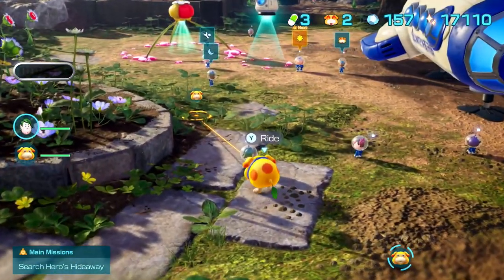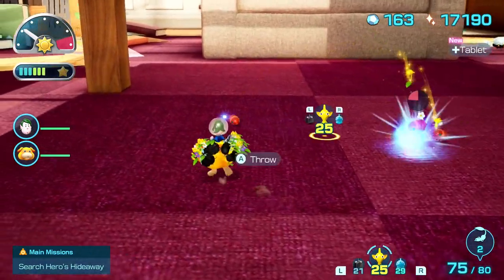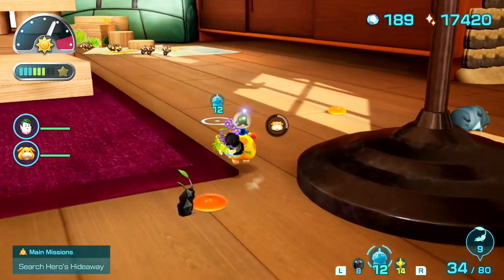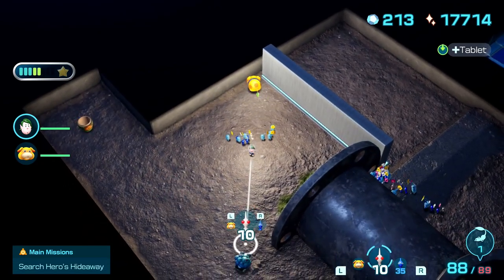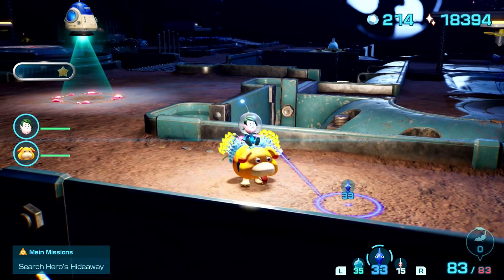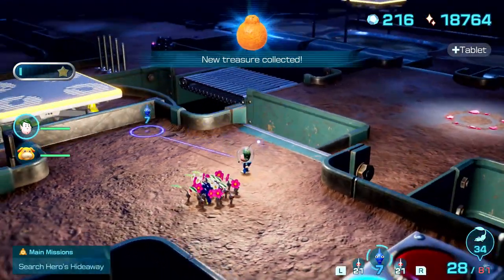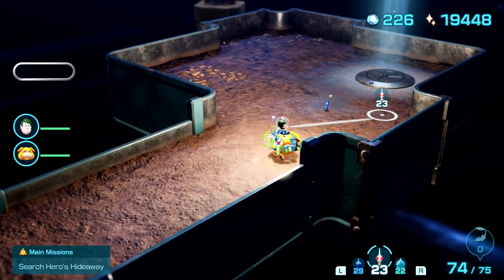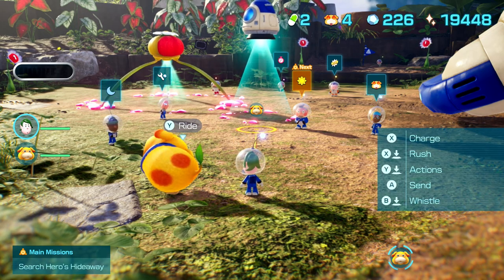Hero's Hideaway! Moss!? - Pikmin 4 Nintendo Switch Gameplay Walkthrough Part 18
Welcome to Pikmin 4 Part 18! We continue our new Pikmin game 2023 playthrough with exploring Hero's Hideaway and battling Moss! We then complete Doppelgänger's Den!

More information about Pikmin4 on NintendoSwitch played by ZebraGamer
Guide pint-sized creatures in an endearing expedition!
Meet Pikmin: small, plantlike creatures with distinct abilities that you can grow, pluck, guide, and overpower enemies with! Use your Pikmin’s miniature might (and a bit of strategy) to explore this mysterious planet in search of your crew—and treasure.
Lead your loyal and curious squad
To succeed, you’ll have to balance caring for the Pikmin with leading them into dangerous situations. Do your best out there!
Pikmin grow from pellets and wildlife that you can bring to your ship. Pluck them from the ground to have them join you. Go team!
Lead your squad through vast explorable areas to find treasures, discover new paths, and battle enemies of all sizes. You can also direct the Pikmin to collect and carry resources that are helpful for your mission. Up to three Pikmin types can be with you in the field at a time—the rest will hang back until you need them.
When their task is done, the Pikmin will wait in place for you. Get close and blow your whistle to summon them to your side! This handy action can also help you protect the Pikmin from danger, do a headcount, or simply bring them with you to your next task.
A mysterious mix of plant and animal, these creatures are loyal, clever, and ready to follow your lead. Be sure to call forward the right ones for the job!
The Rescue Corps needs you!
Customize your own explorer and lead the charge each day to find your crew and fix the Rescue Corps ship, the S.S. Shepherd.